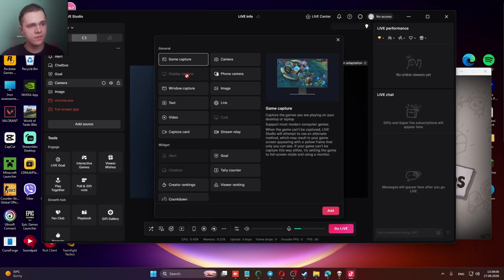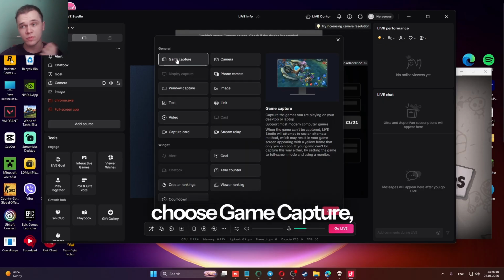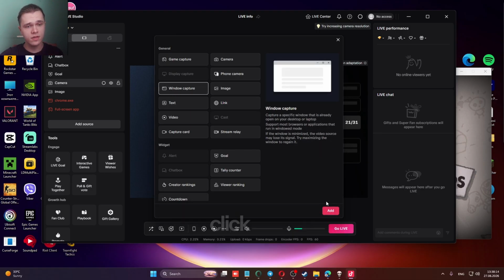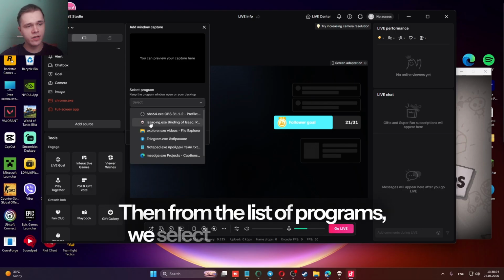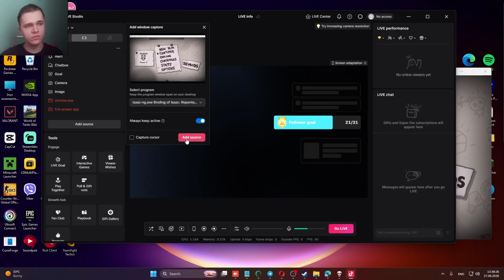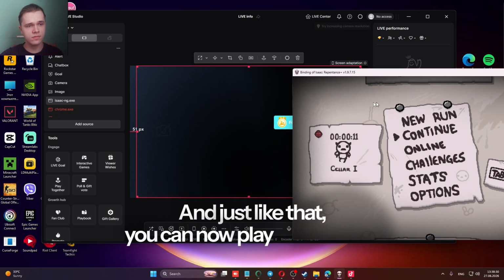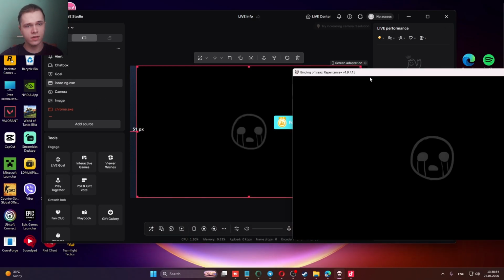How to Stream Games on TikTok from PC - Complete Guide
Want to stream your PC games on TikTok Live? In this video, you'll learn how to set up game streaming on TikTok from your computer step by step. Follow this guide to configure TikTok Live, connect your streaming software, adjust your settings, and start broadcasting your gameplay with ease.